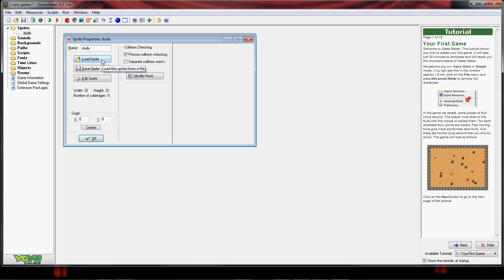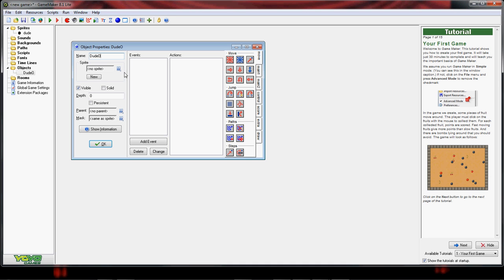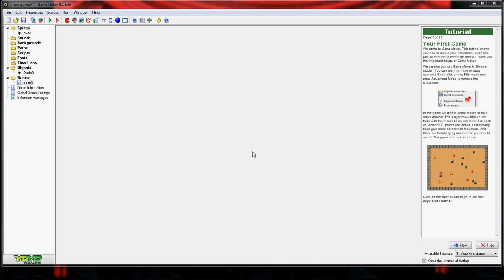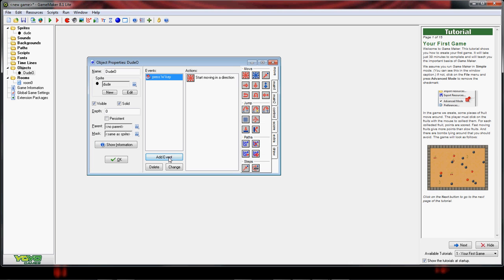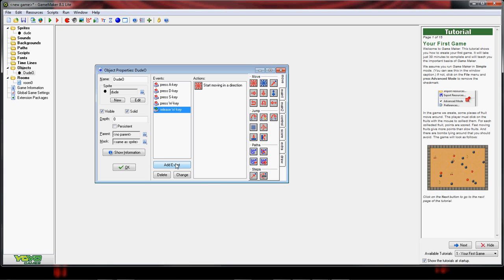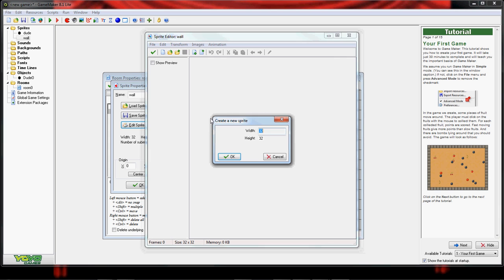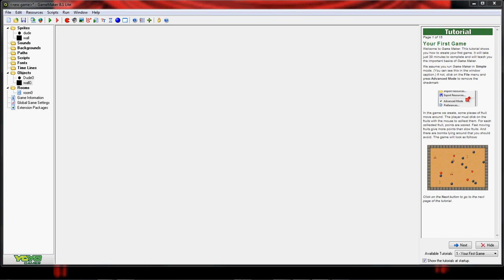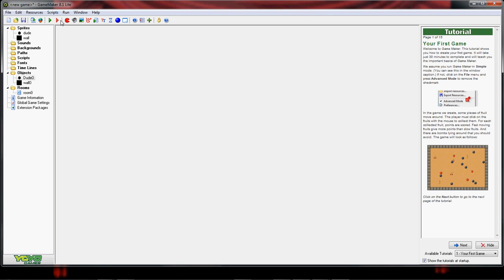Game Maker 8.1 Lite - Beginner (Getting Started - Tutorial)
An entry level tutorial for newbies! (I'm one of them) I show the basic creation of a sprite an object (with movement control) and a room. This is entry level stuff. I could not find anything that explained it clearly and slowly. Everything was fast and I had to watch and pause. Hope this helps the beginner get started. I will do more as I become better with the program. You can get Game maker here:

Make money with Wholesale games?